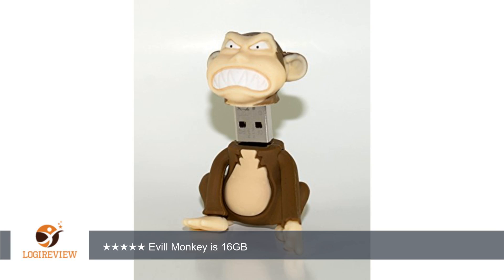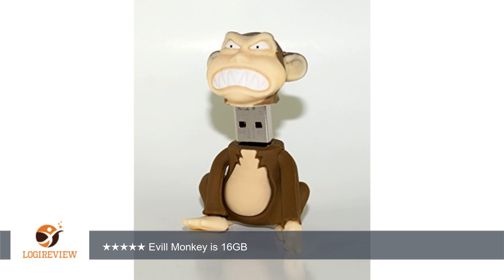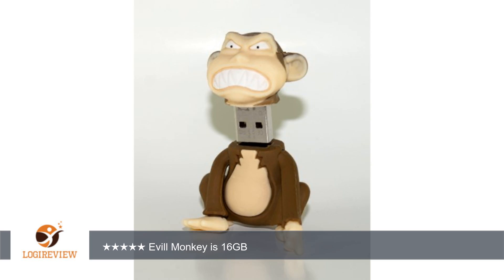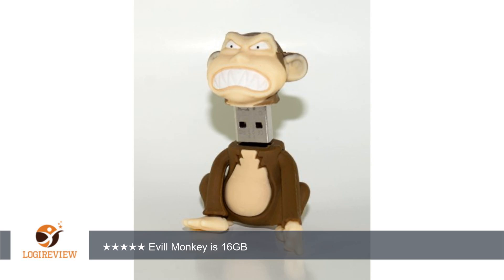Family Guy Evil Monkey 16GB USB Flash Drive FG-MONKEY/16GB | Review/Test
Review about   Family Guy Evil Monkey 16GB USB Flash Drive FG-MONKEY/16GB